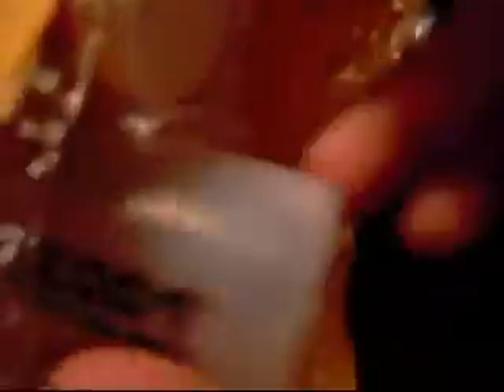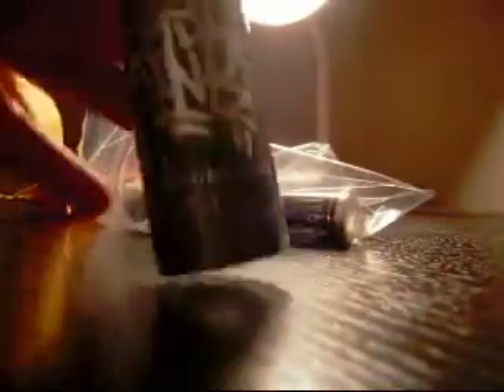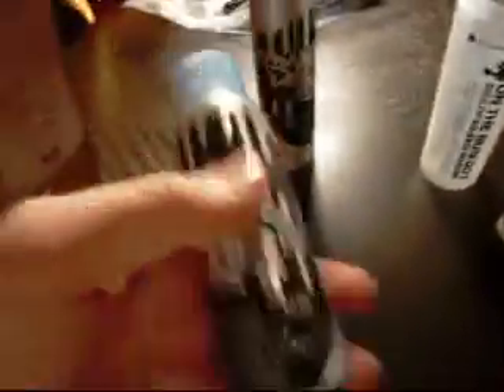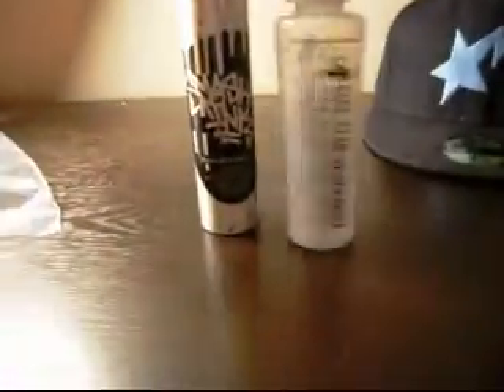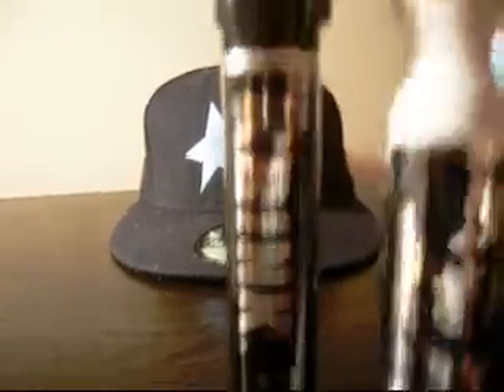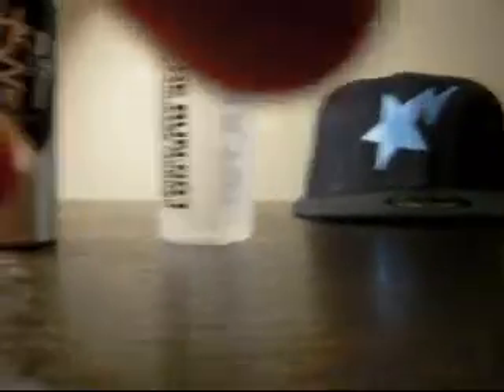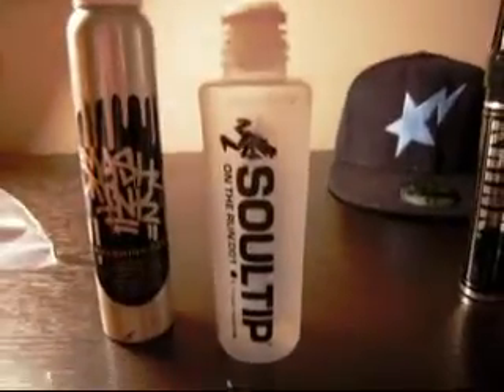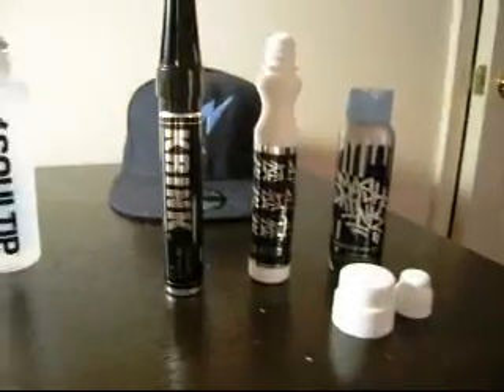Art Primo Shipment 3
Hi everyone!  I'm back with another art primo shipment.  This shipment is kinda small (sorry..) but has some good products.  The shipment includes
-Smash Ink
-OTR Soultip
-Art Primo Drip Mop Mini
-Krink K-71